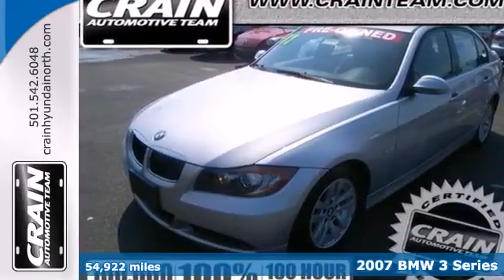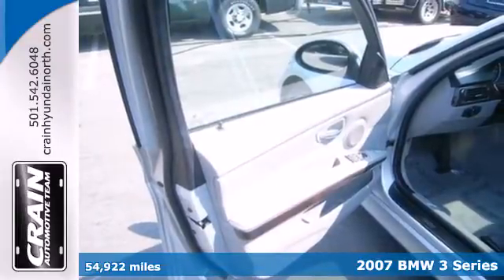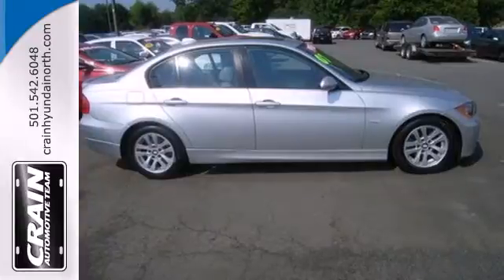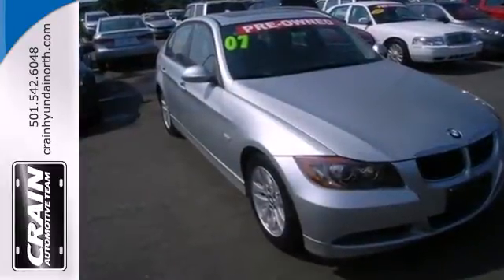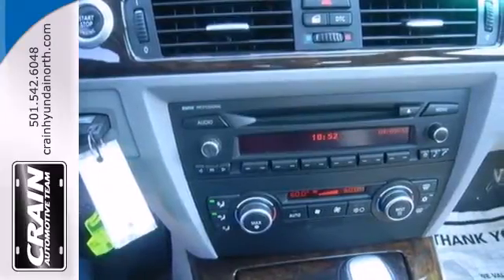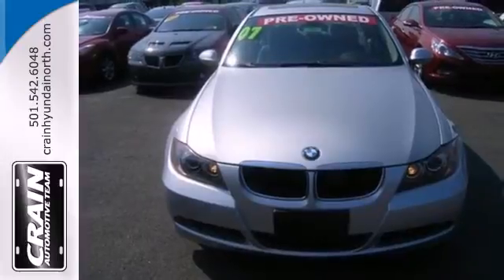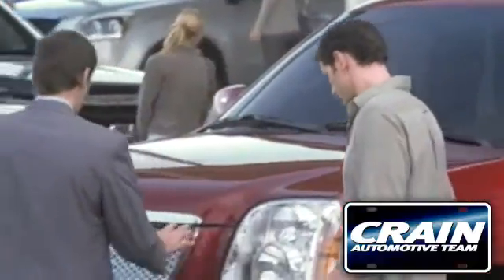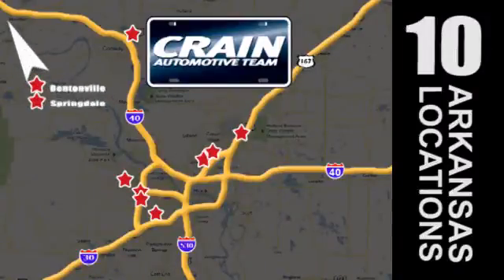2007 BMW 3 Series North Little Rock AR Jacksonville, AR BN3509 - SOLD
Year: 2007
Make: BMW
Model: 3 Series
Trim: 328i
Engine: 3.0L DOHC 24-Valve I6 Engine
Color: SILVER
Mileage: 54922
Stock #: BN3509

Address:
5660 Warden Rd